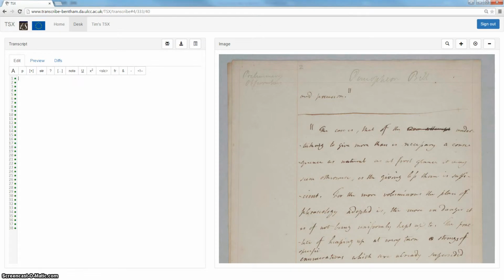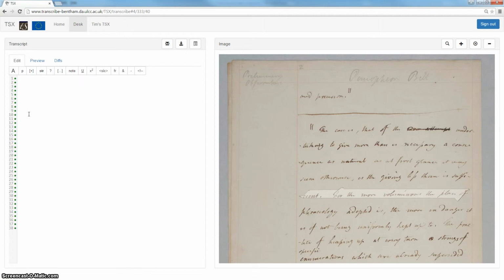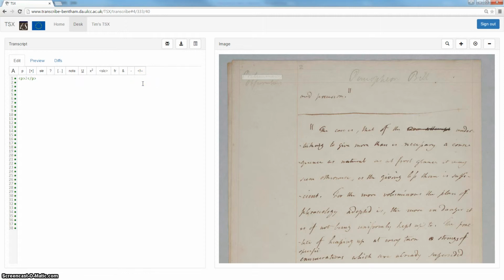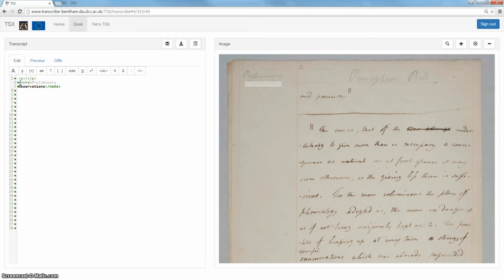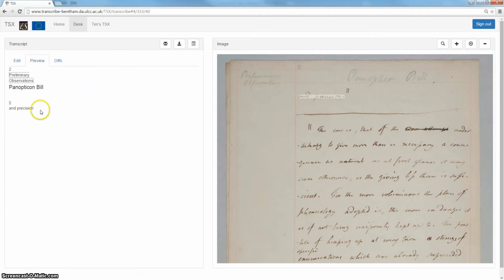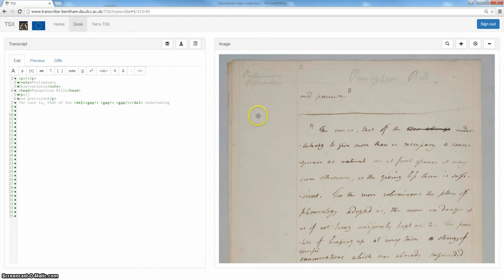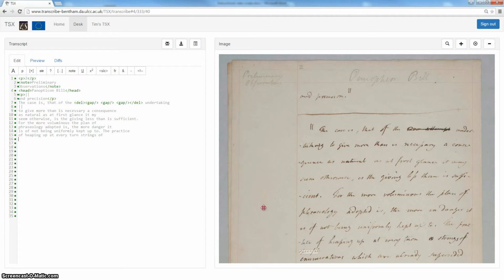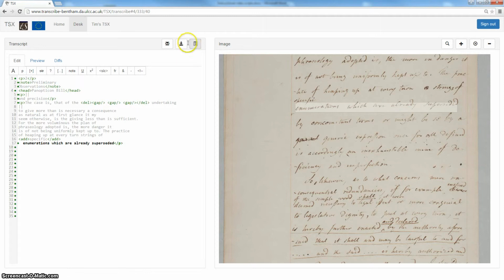TSX: transcription and encoding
This video tutorial aims to show you a few basic features of the TSX transcription platform, and how to transcribe a manuscript and encode the transcript with TEI tags.